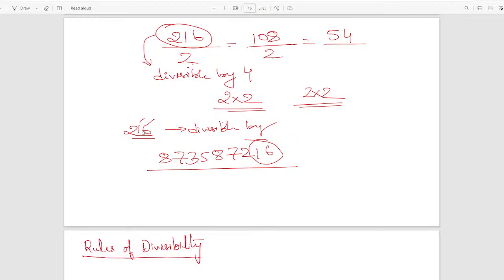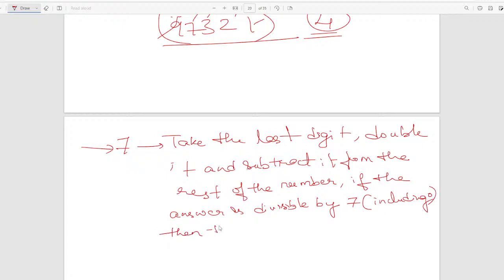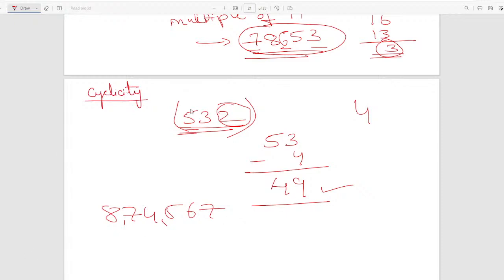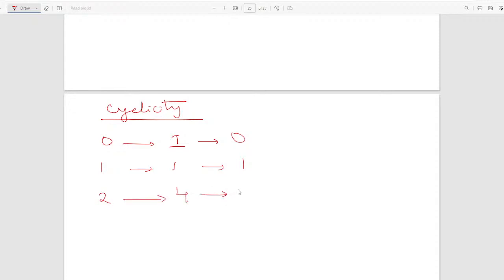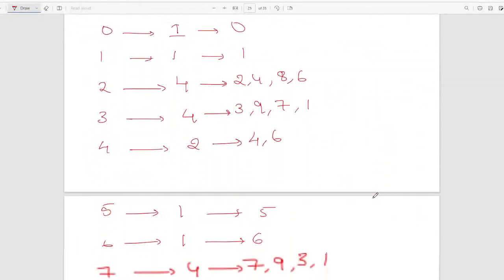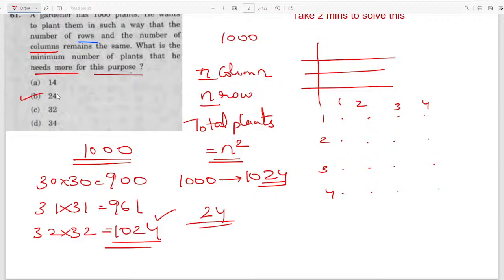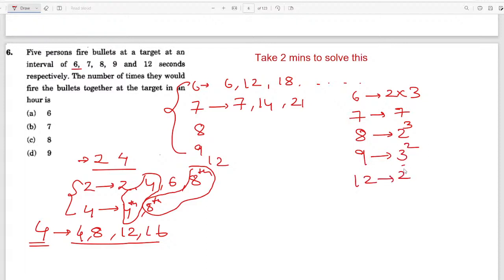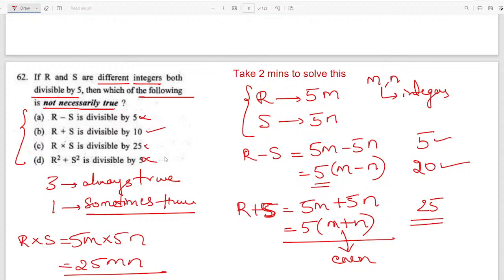UPSC CSAT PYQs - Number Properties - Session 2